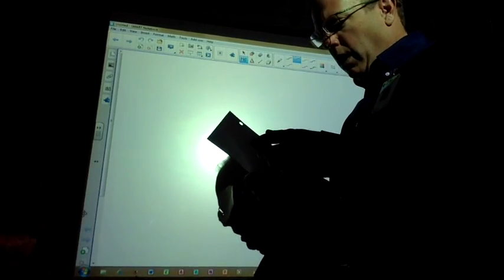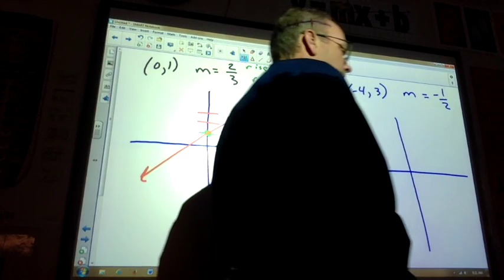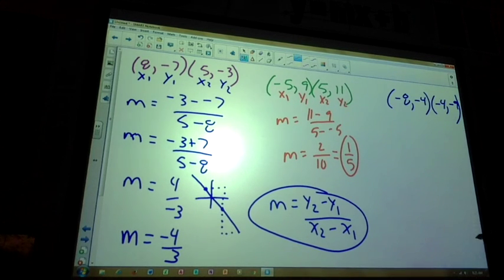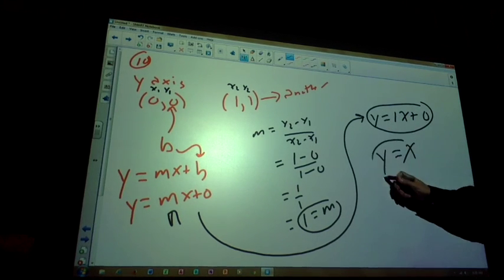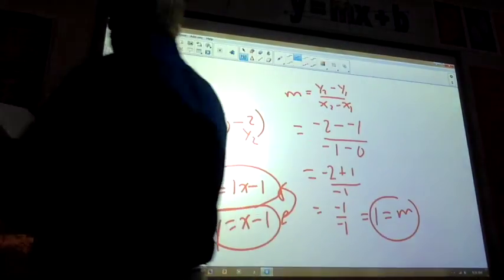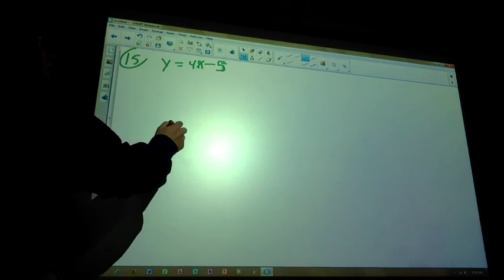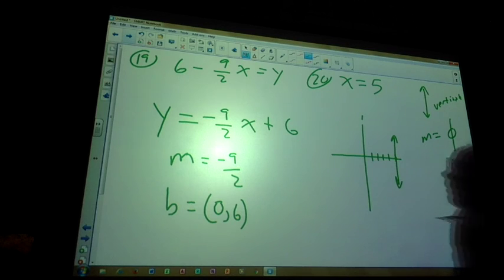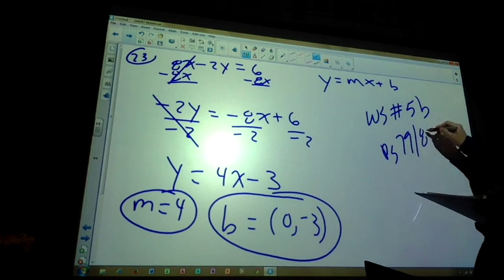CP Algebra 1, Oct 10 2016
Going over slope-intercept form:  y=mx+b
Finding slope and y intercept from graphs